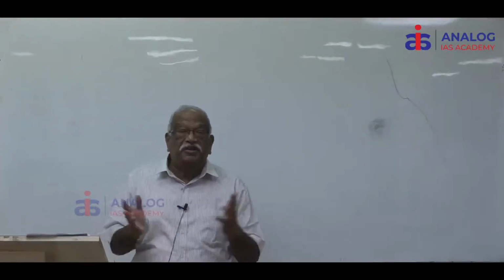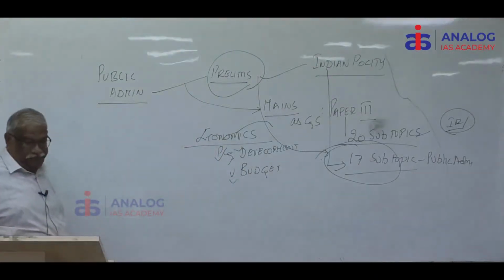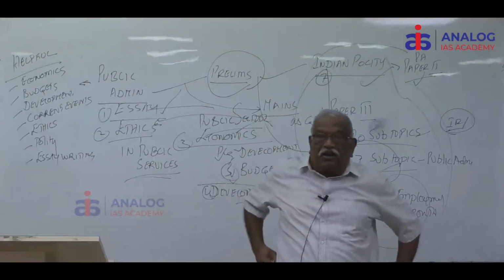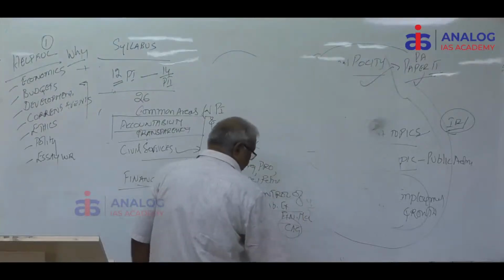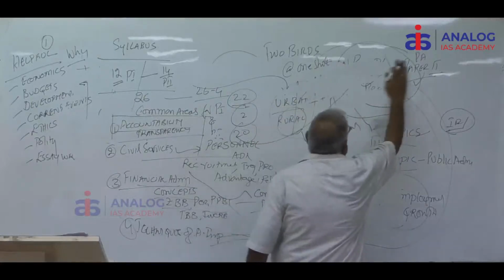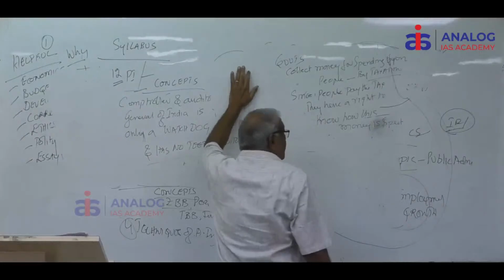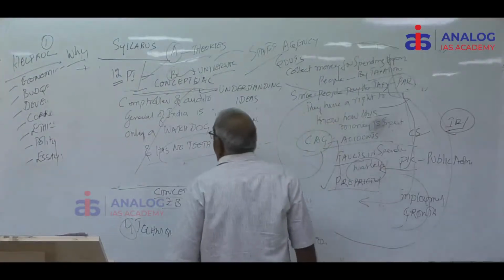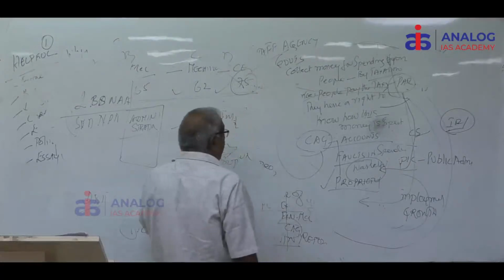Class 1: Public Administration FREE Foundation Course by Mr. D M Ravi Kumar | UPSC 2024 | ANALOG IAS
Public Administration FREE Foundation Course is an initiative by ANALOG IAS Academy for those who have
1. not yet decided on the optional subject and
2. who have decided on Public administration but not yet started their preparation and want to learn basics.
There are four classes to cover. After listening to these classes you will het overview about Public Administration as an optional subject.